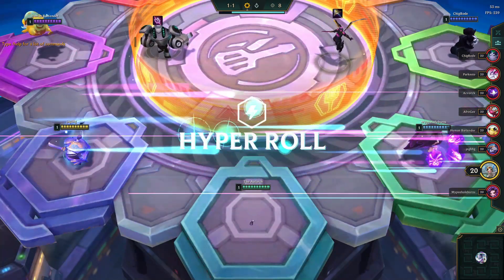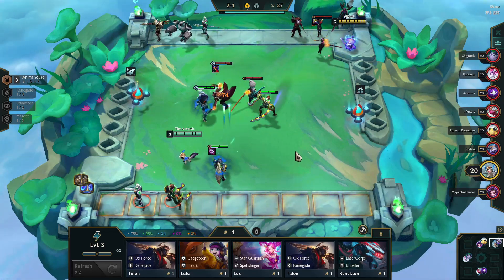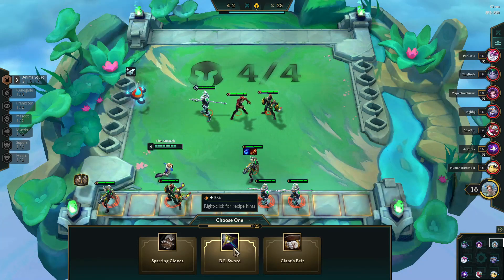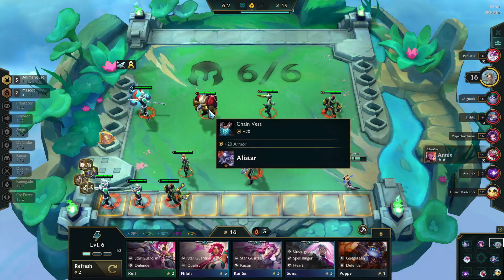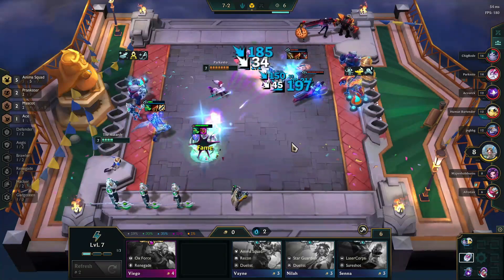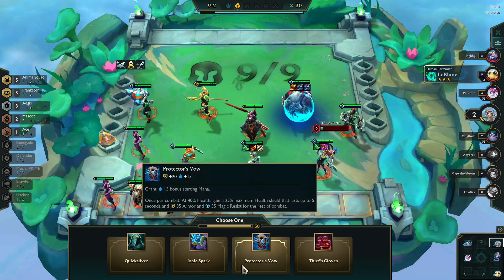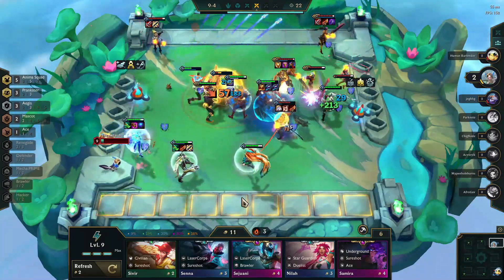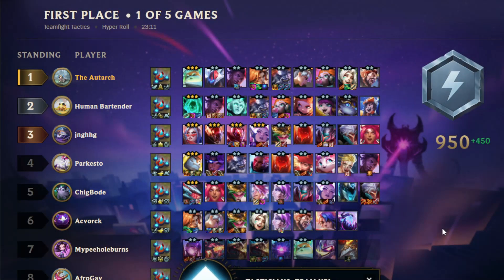Anima Squad / Pranksters Build/Guide TFT Set 8 Hyper Roll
Can you FORCE Anima Squad and Pranksters in the first game on the live server?  With Rageblade, Spear of Sojun and statikk shivm jinx can devastate your opponents.   If you haven't started forcing this build yet.. watch this and decide whether you should consider it.

To Help with the YouTube Al Gore Rhythm
anima squad tft,
anima squad tft set 8,
anima squad tft comp,
anima squad mf,
tft animated,
teamfight tactics all little legends,
league of legends tft,
tft set 8 anima squad,
tft squad,
anima squad league of legends,
anime squad tft,
prankster tft,
tft set 8 prankster,
a prankster,
broken comp tft,
crazy tft,
tft gg,
tft help,
lol tft,
let's play tft,
mf tft,
na tft,
op tft,
pro league tft,
tft videos,
miss fortune set 8,
miss fortune set 8 tft,
tft miss fortune set 8,
jinx set 8,
jinx carry set 8,
tft set 8 jinx carry,
jinx tft set 8,
tft set 8 jinx